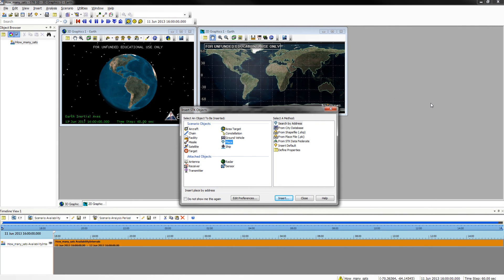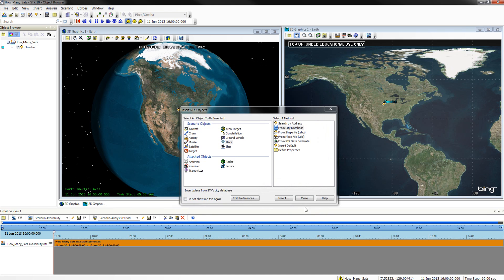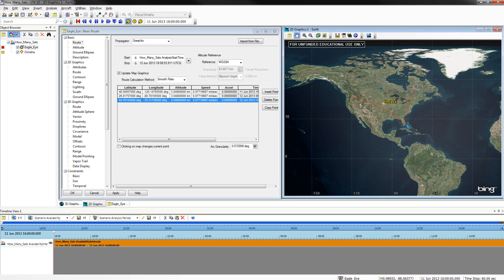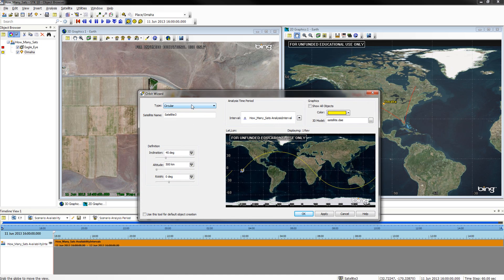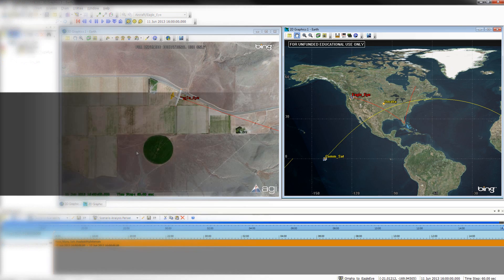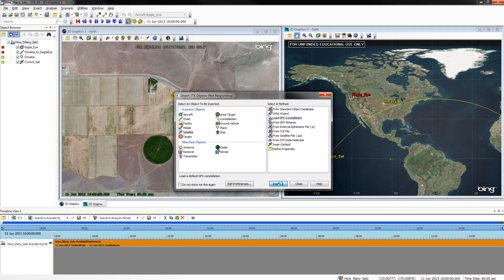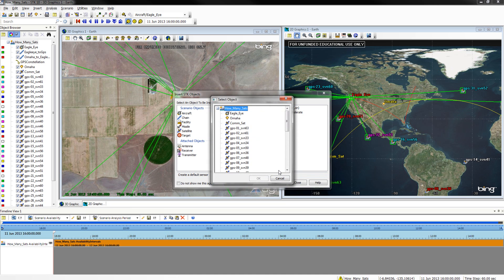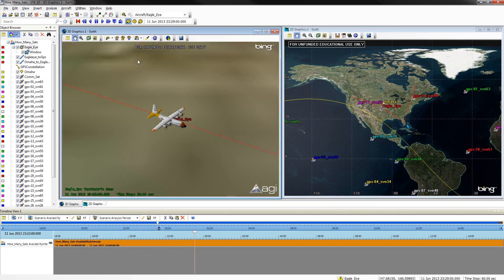STK Tutorials Part 2 | How Many Satellites...?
How Many Satellites Must I Access to Communicate with the GPS Network?

STK 10 Tutorial, intended for Dayton Regional Stem Center Coursework